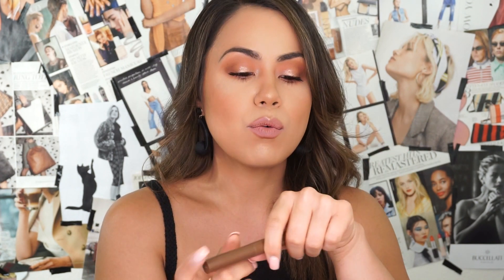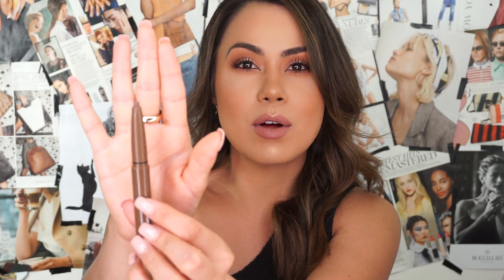NEW Maybelline Brow Extensions Fiber Pomade Review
It was definitely a very innovative and a creative product @maybellinenewyork  made but unfortunately did not deliver quite like I had hoped. What did you think? Comment down, below if this would be product you would use;). See you all Sunday at 10am PST.

Stay safe,
Kit Kat

Products Used:
Maybelline Brow Extension (Medium Brow)